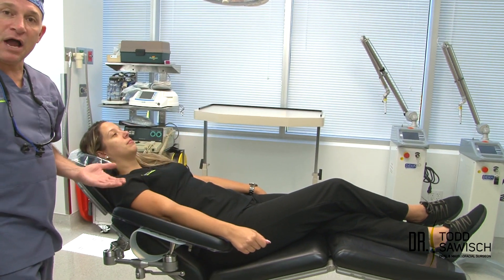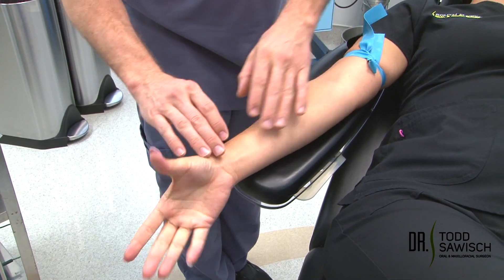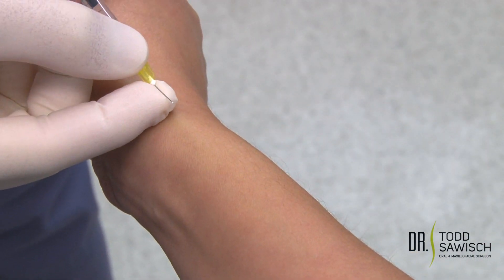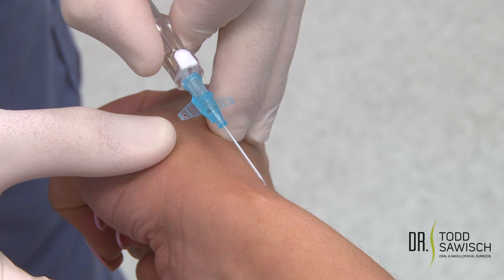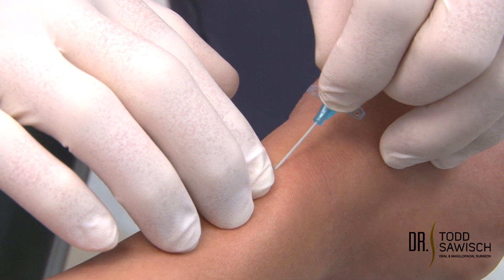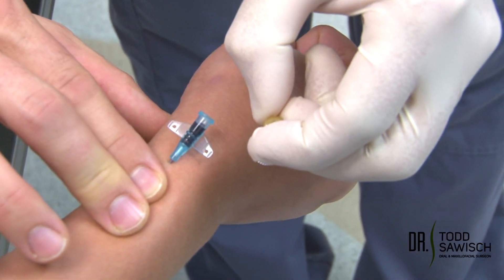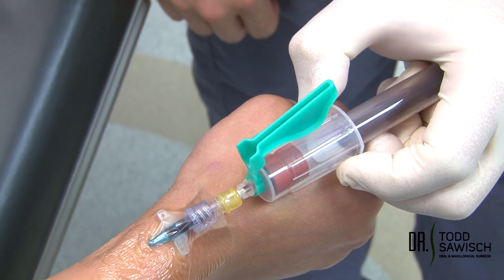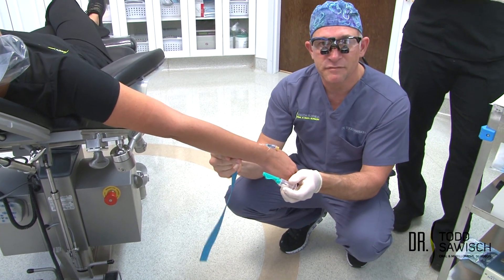Phlebotomy with IV catheter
This is an educational video for phlebotomy training using an IV catheter by Dr. Todd Sawisch in Fort Lauderdale, FL.